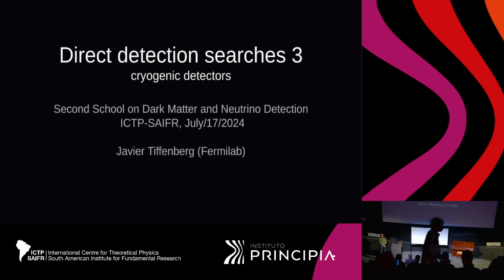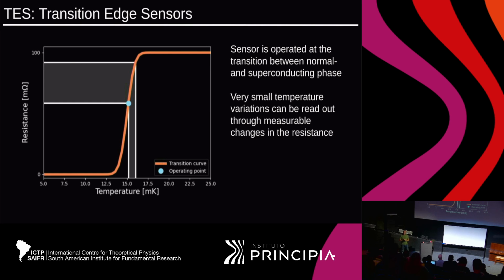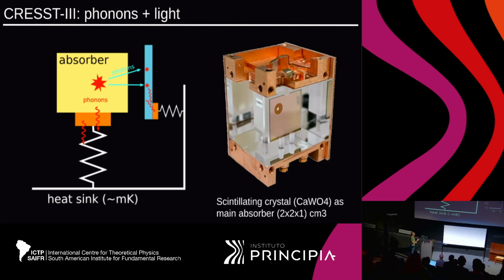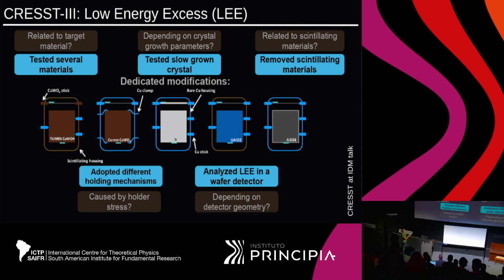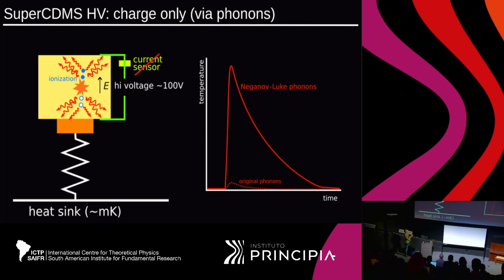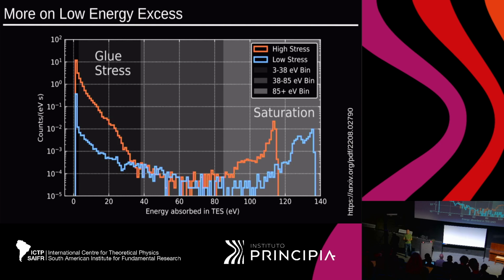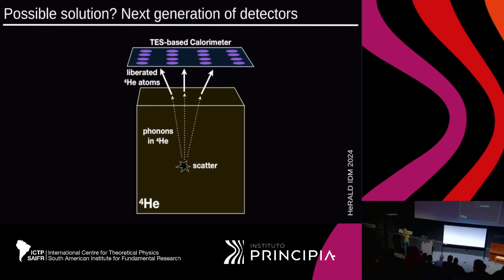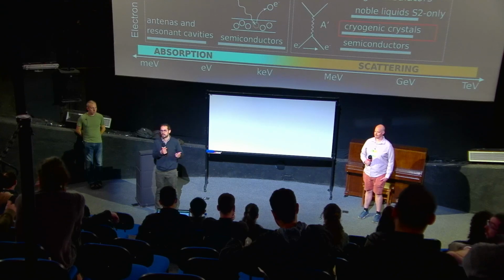Javier Tiffenberg: Dark Matter Detection - Class 3 of 5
Theme: Dark Matter Detection
Speaker: Javier Tiffenberg (Fermilab, USA & UBA, Argentina)